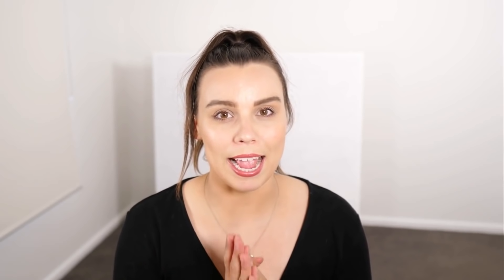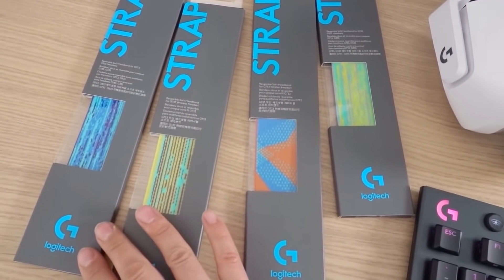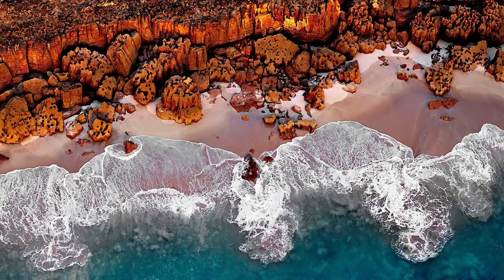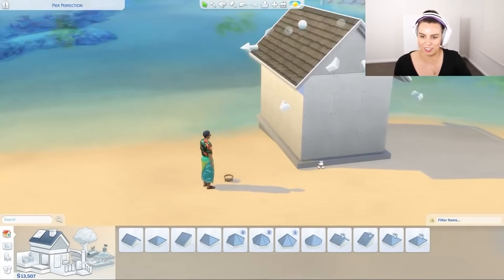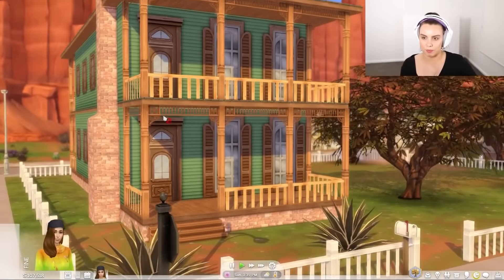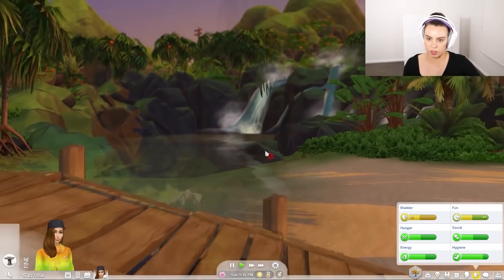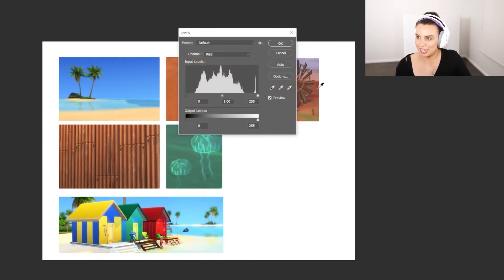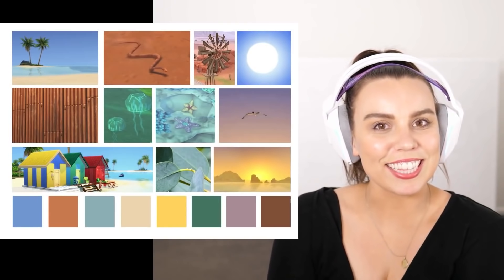My entry for The Sims 4 and Logitech G contest … (PRIZES!)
The Sims 4 and Logitech G have announced a new competition inspired by the Logitech G Colour Collection gear! In today's video we create my entry! Comp details below...

Contest Overview:
Submit a colour-themed mood board that expresses who you are using screenshots from The Sims 4!
- Contest Kickoff is today! You have about a week to get your mood boards submitted.
- One submission per contestant
- Format must be PDF, Jpeg, or PNG
- 80% of photos must be from The Sims 4
- Showcase a clearly identifiable colour theme

From March 28th until March 30th the community can vote on top 10 submissions from the judges! Winner will be announced on March 31st 2022.

The prize:
- The Sims themed Logitech G Color Collection headset (x2)
- Color Collection keyboard and mouse
- Opportunity to help Logitech & The Sims to pick Sims themed accessories for future Logitech G headsets